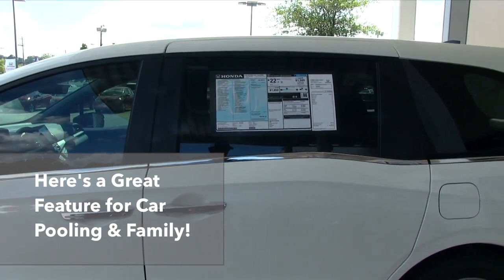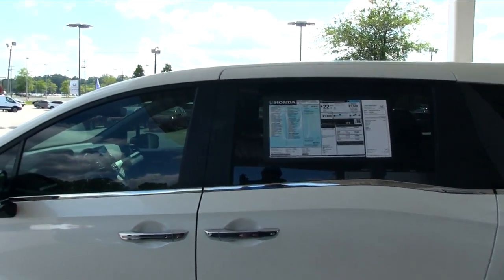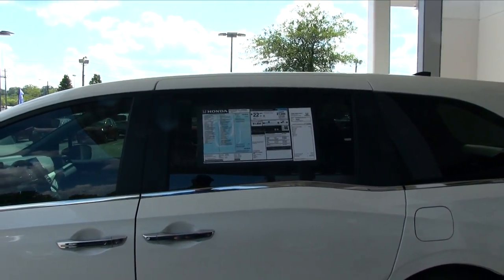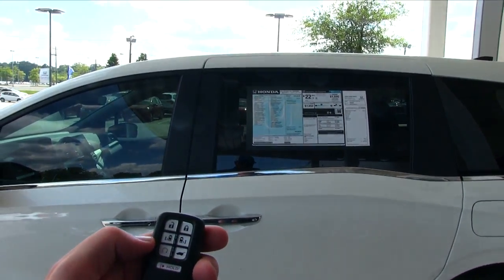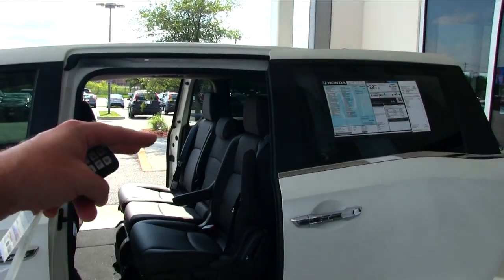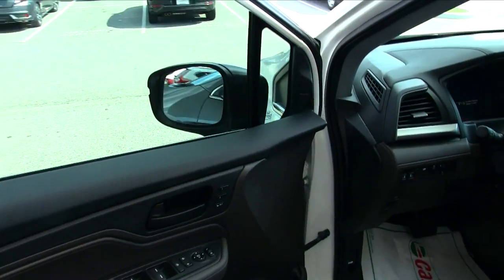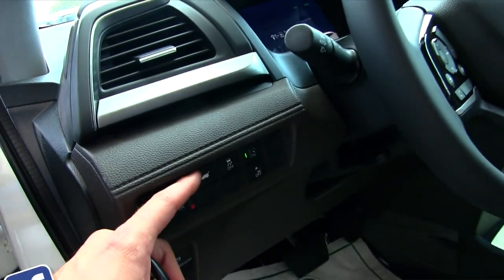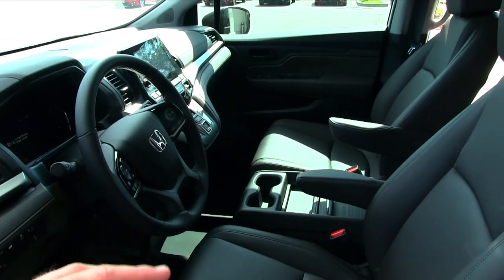How to use Power Doors - New 2018 Honda Odyssey | Reviewing Features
Here's a clip of me trying out the rear power doors on the new 2018 Honda Odyssey. I have more how to videos about the Odyssey so make sure to check them out!
Comment with any questions or concerns and I'll do my best to answer.